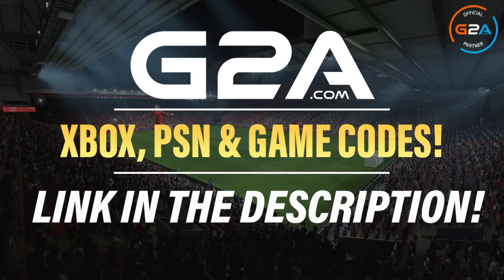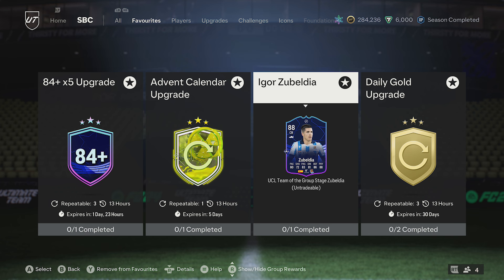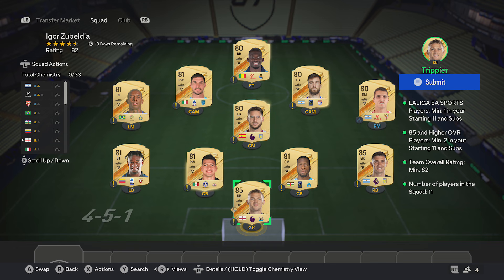88 UCL TOTGS Igor Zubeldia SBC Completed - Cheap Solution & Tips - FC 24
In this video I will be showing my Solution for the 88 TOTGS
Igor Zubeldia SBC on FC 24 Ultimate Team.

On my Channel I have SBC Solution videos for all the Latest Squad Building Challenges on EA FC 24 Ultimate Team, I will try and show the Best Solutions possible with my Cheap Methods for them like I have done for the 88 UCL Team of the Group Stage Igor Zubeldia SBC in this video. I try and show the Cheapest Solution for the time of recording but as the market is always moving the Solution will gradually change, so I try and give a few Tips on how to change the SBC to potentially save coins if some of the players go up to make sure you are Completing it the Cheapest Way possible. Also, you can check out my Cheap Solutions for the latest SBC on EAFC 24